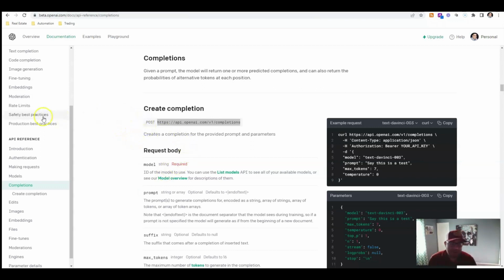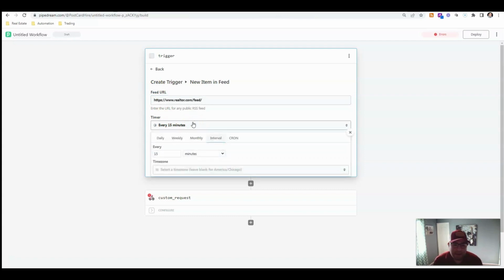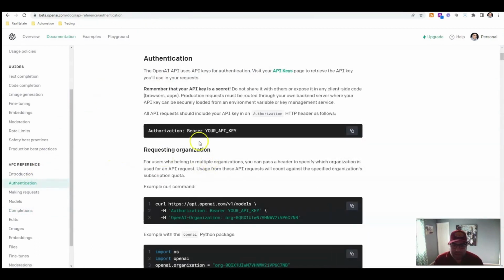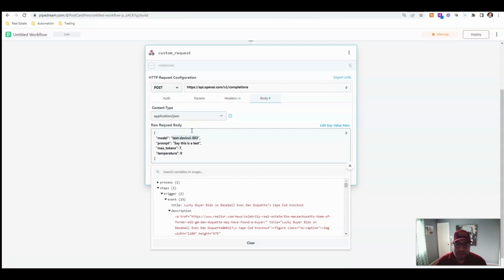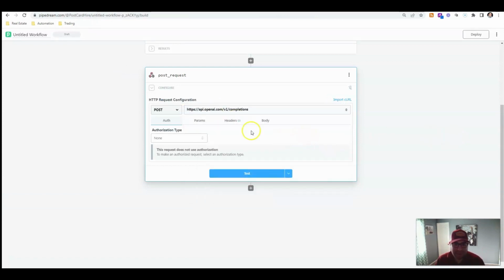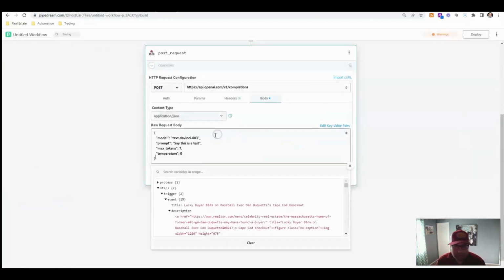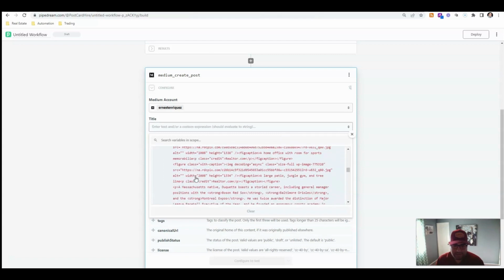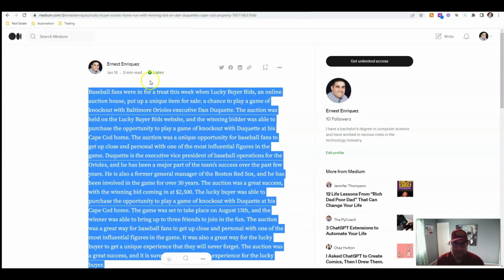Creating Medium Blogs with ChatGPT: A Step-by-Step Tutorial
In this video, we'll be showing you how to use the powerful language model ChatGPT to create high-quality blog posts on Medium. We'll walk you through the process step-by-step, from setting up the model to fine-tuning it for your specific use case. Whether you're a blogger looking to save time on writing or a marketer looking to create engaging content, this tutorial will give you the tools you need to get started. By the end of the video, you'll be able to use ChatGPT to generate your own unique and well-written blog posts on Medium.